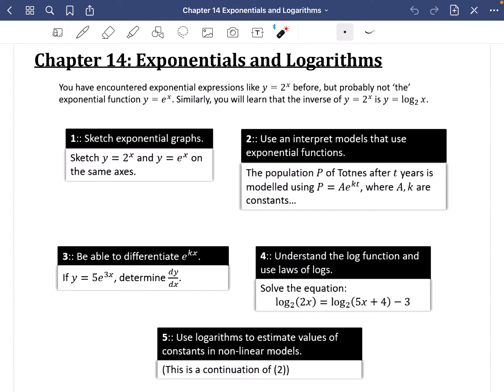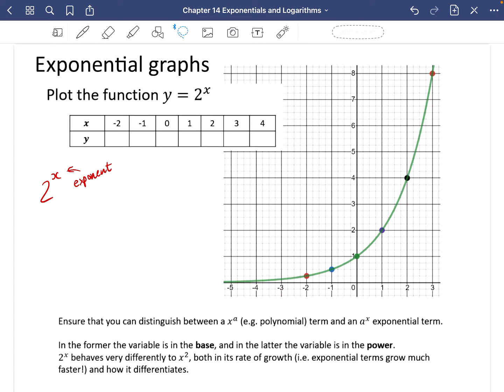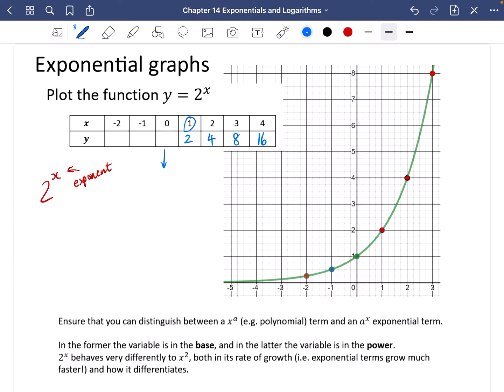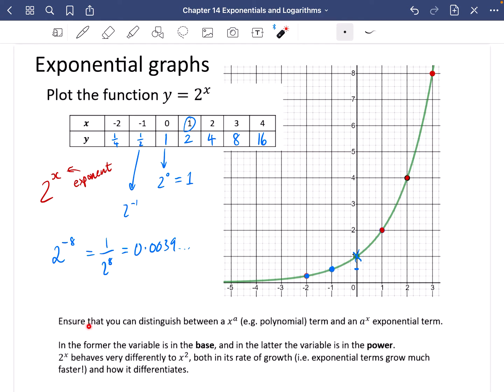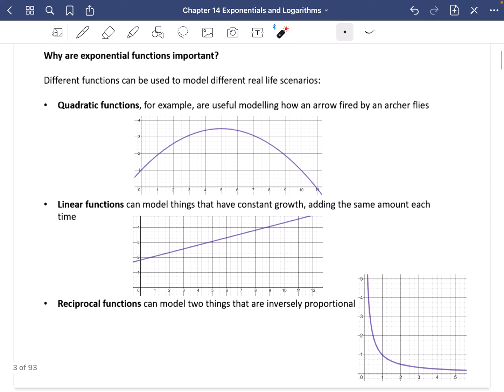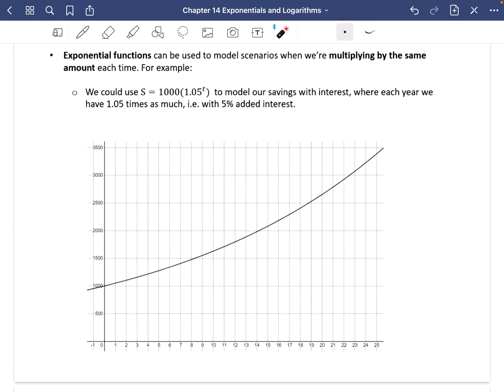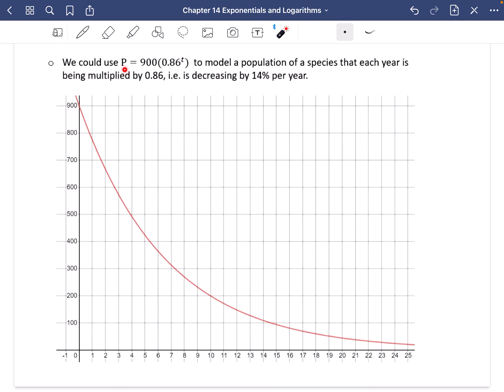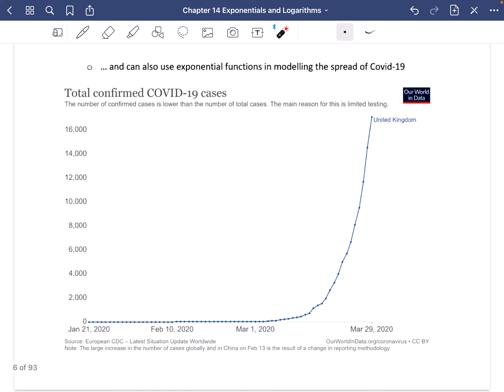Exponentials & Logarithms 1 • What are exponential functions? • P1 Ex14A • 🤖